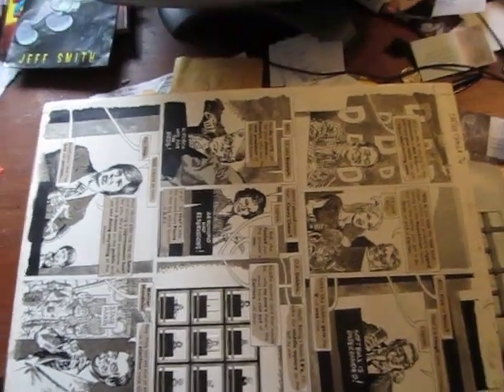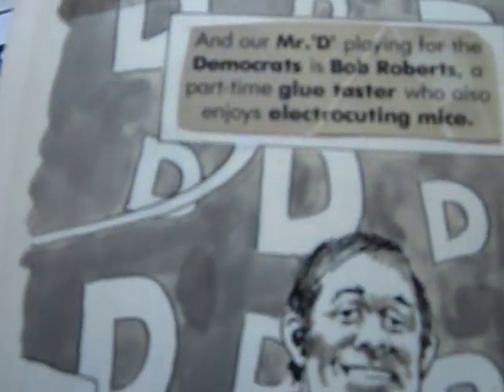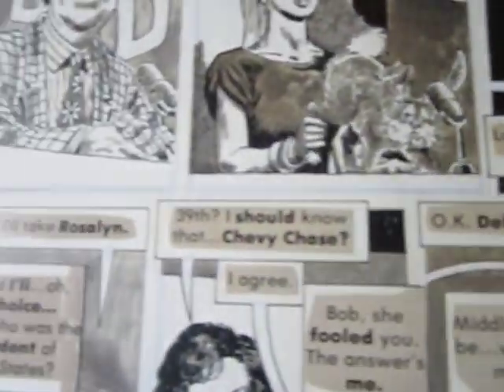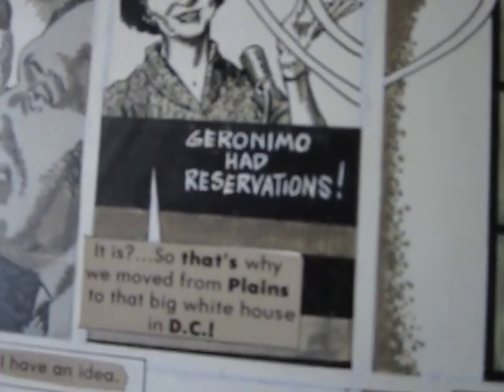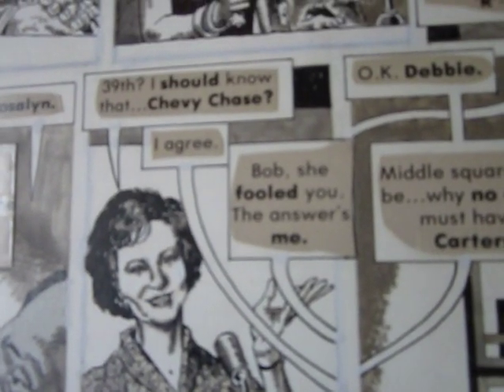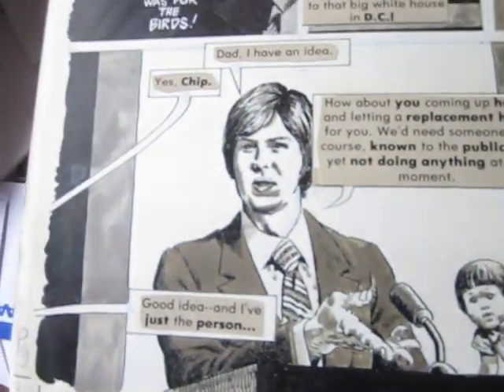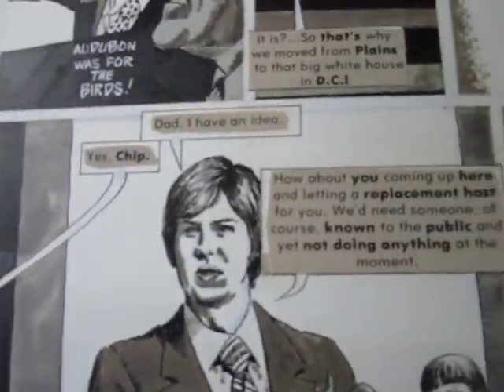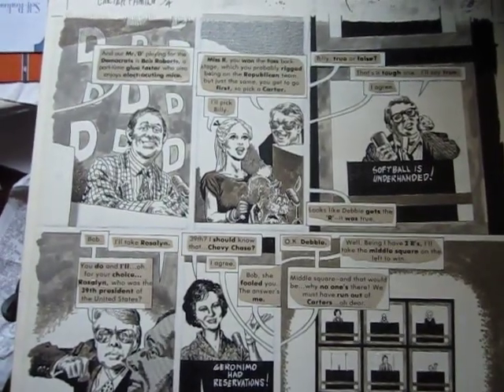John Severin Comic art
original comic art
on ebay as graphic-illusion